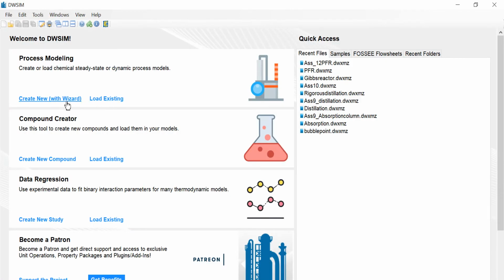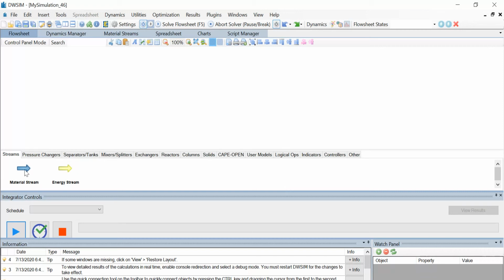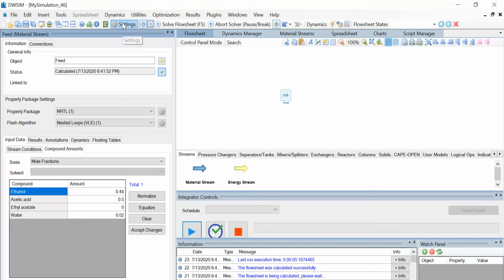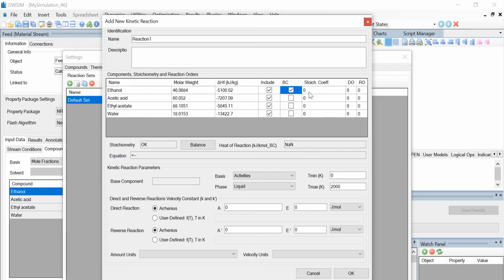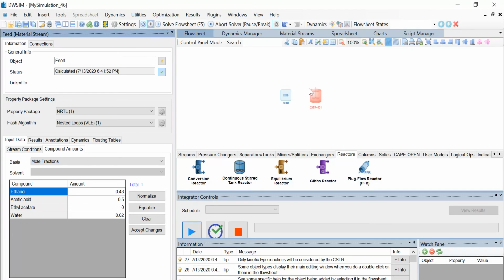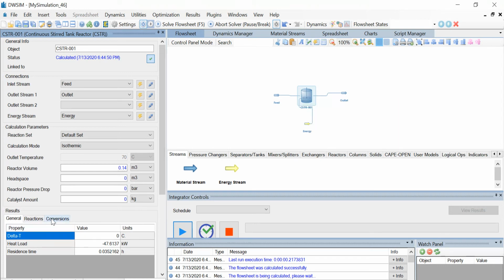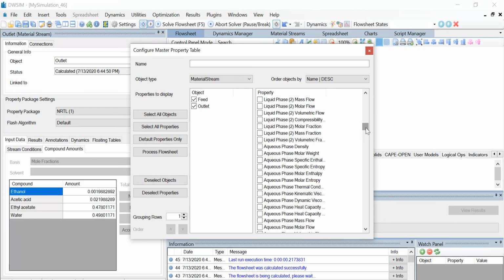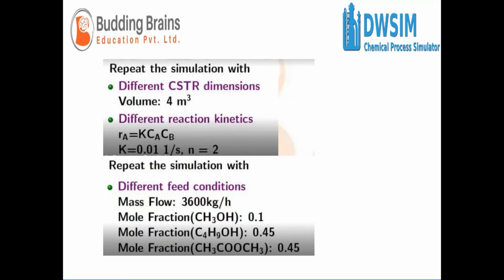Creating a Continuous Stirred Tank Reactor Simulation in DWSIM Software